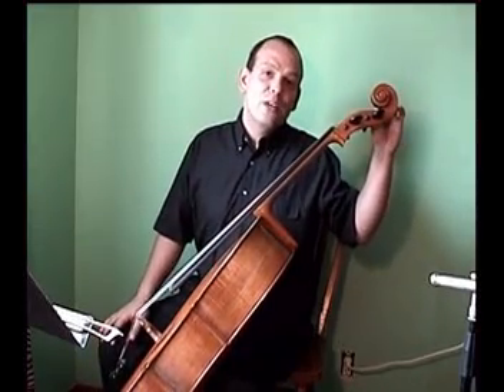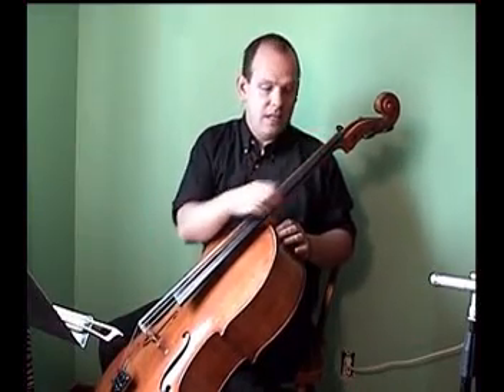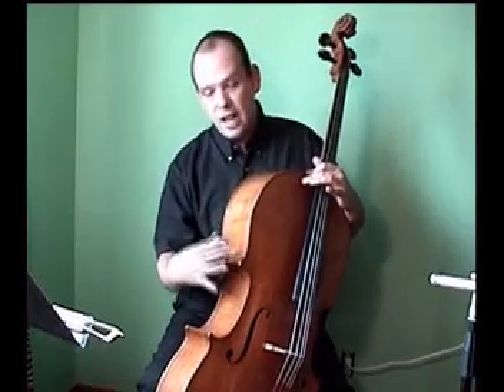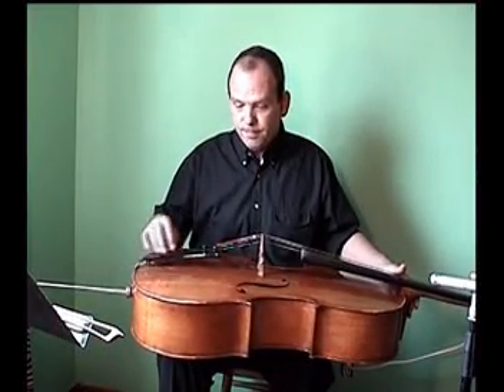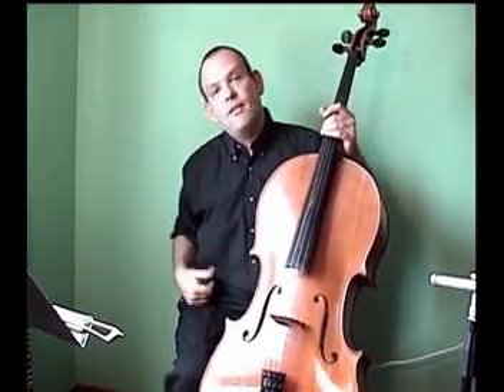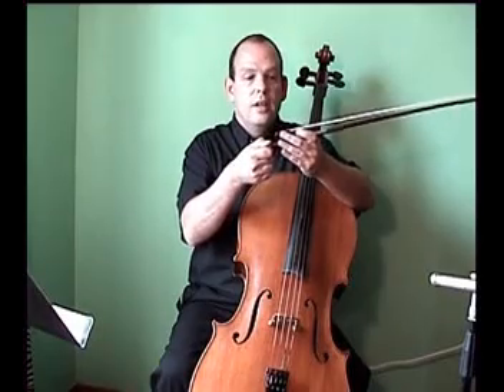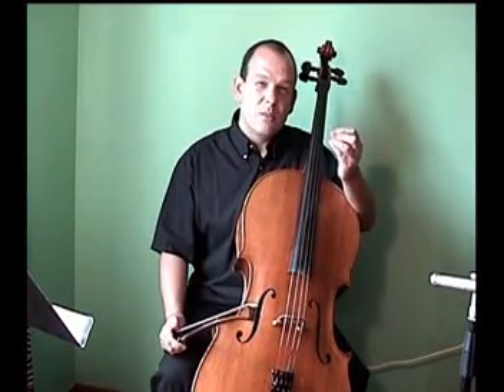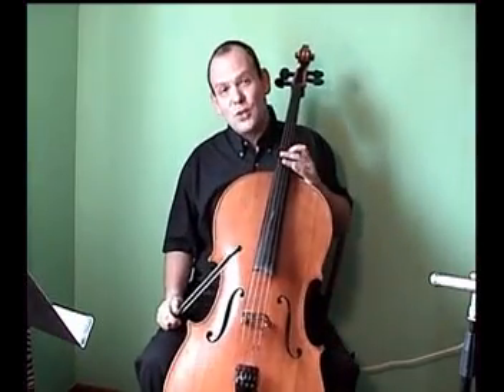Cello Chat, Getting to Know Your Cello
First in a series of short videos designed to teach cello to beginners.